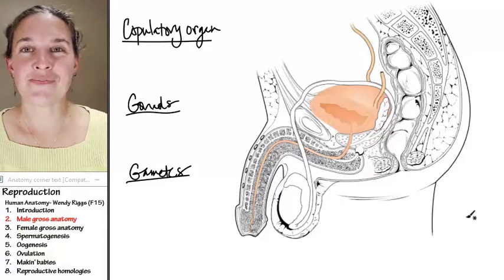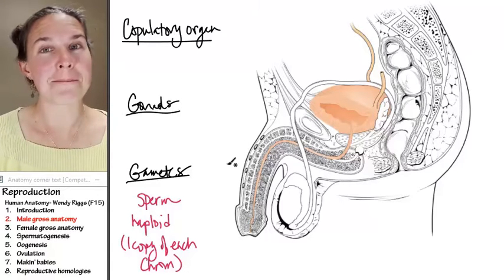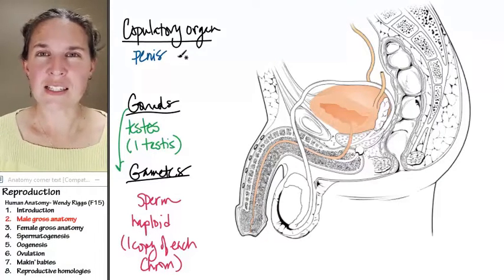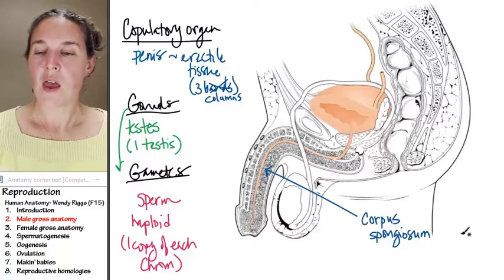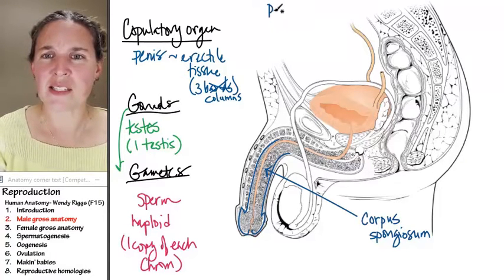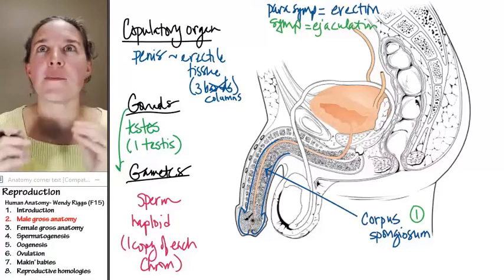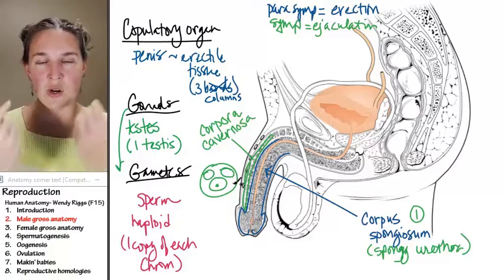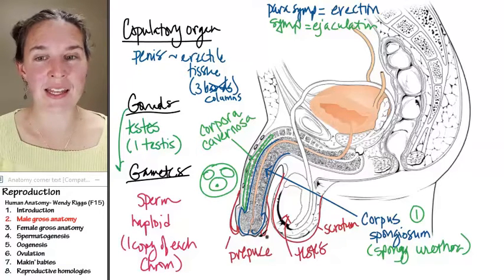MALE REPRODUCTIVE SYSTEM